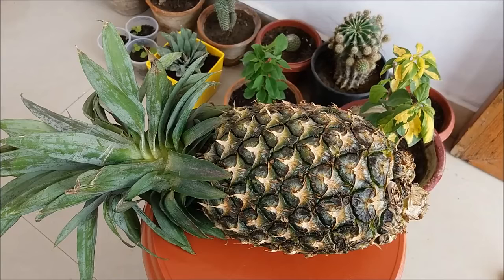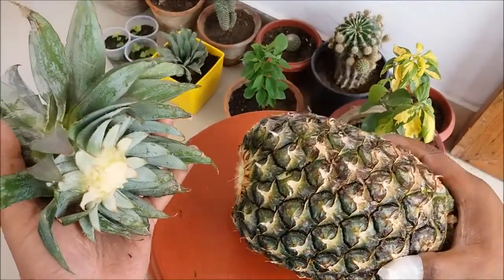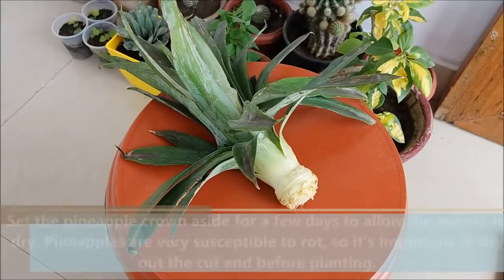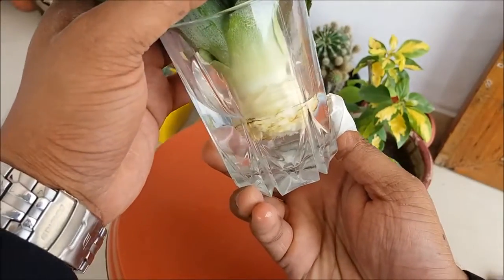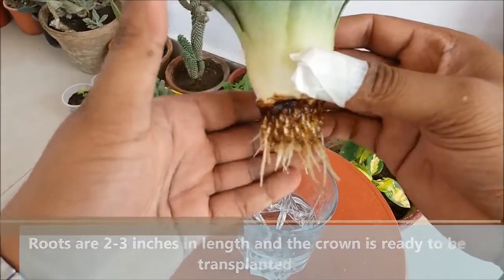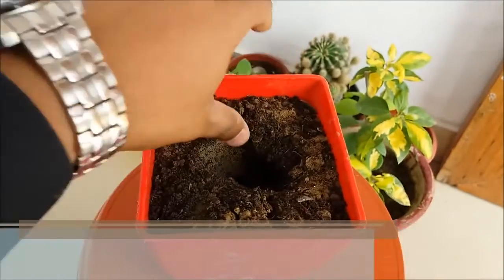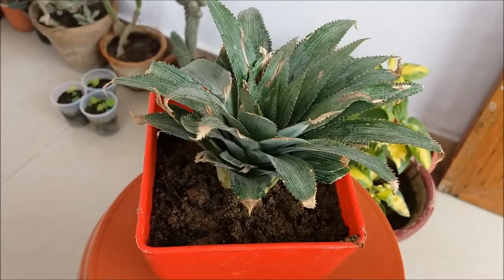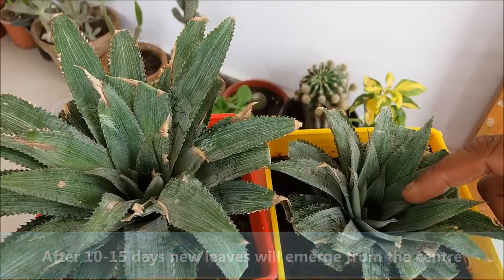How to Grow Pineapple